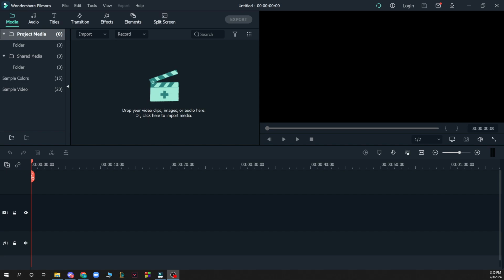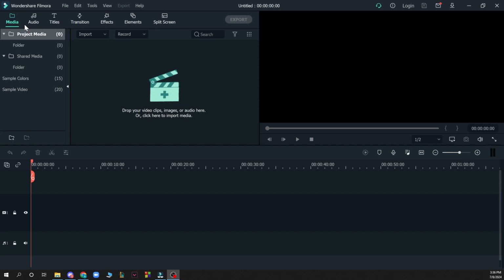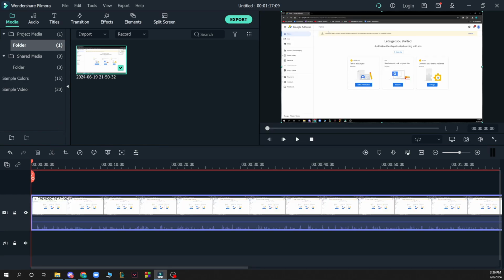How To Add Black Bars in Filmora (Quick Tutorial)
In this video I will show you How To Add Black Bars in Filmora. It would be good if you watch the video until the end so that you don't miss important steps.